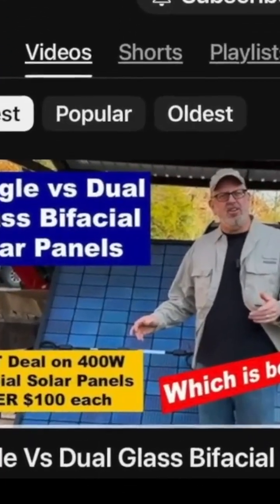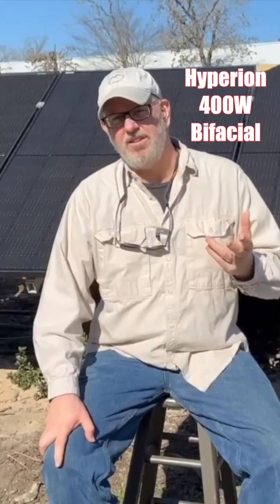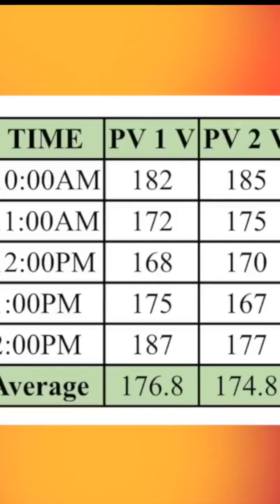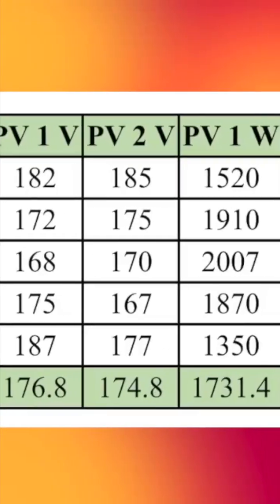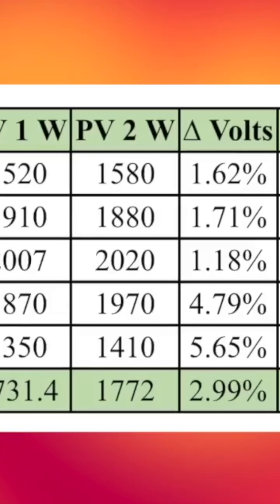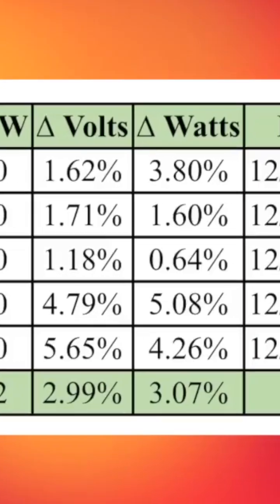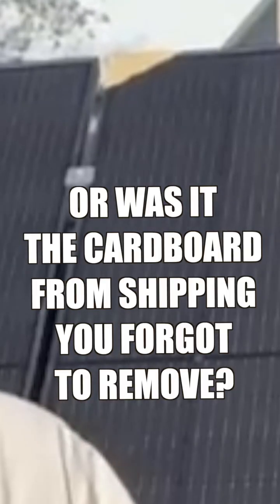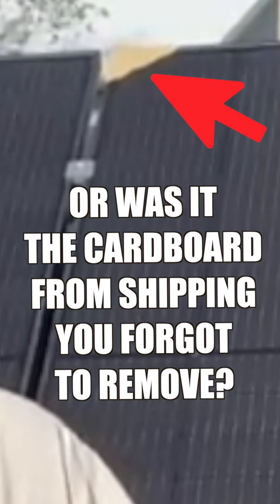Low-Priced Solar Panels | Worth It?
TWOSTEPSSAVE50

These Hyperion panels are now back in stock, but due to the Tariffs I previously warned you about, they’re now priced at $140 each when you buy a pallet.

The sub-$100 solar panels ARE BACK BABY!  Check out the latest deal on a pallet of 410 watt solar panels from Signature Solar for Less Than $95 each with my code!

Or how about 395 watt panels below $75 each when you buy a pallet AND use my code?

When I say “hurry this deal won’t last” I truly mean it, it will sellout quick like ALL the other panels I’ve reccomened! 🤩

Please note, Signature Solar requires a minimum of 10 panels for shipping. However, you can purchase single panels directly from their retail store in Sulphur Springs, TX.

PLEASE NOTE: The EG4 Brightmount Rack is currently out of stock with no known restock date yet.  However, the Integra Rack system is similar but takes much less time to install and it is available

Will Prowse Says he prefers the Integra Rack, even though it costs a little more than the Brightmount kit.

These are all Amazon links to products I purchased on Amazon myself and regularly use in my DIY Solar System.
Victron Energy Lynx Power In Battery Connector - Modular M8 DC Bus Bar with 4 Connections
Ferrule Crimping Tool Kit, LUNEY Wire Ferrule Kit with 1250PCS Wire End Ferrules & Crimper Plier, Self-adjustable Ratchet Tool Set for AWG 23-7 Electrical Wire Connectors, 0.25-10mm²…
Blue Sea Systems 5119 FUSE A3T (CLASS T) 300-AMP
TEMCo Hammer Lug Crimper Tool - Crimps 8 AWG to 4/0 Battery
Johnson Level & Tool 700 Magnetic Angle Locator, Orange,
DasMarine Solar Panel Tool kit Including 10 Pairs Female/Male Connector & Crimping Tool
Klein Tools CL390 AC/DC Digital Clamp Meter, Auto-Ranging, 400 Amp, NCVT Tester Clamp
IMO DC Disconnect 25 Amp 4-Pole Nema 4X Enclosed
Terra Hill Farm, LLC is a participant in the Amazon Services LLC Associates Program, an affiliate advertising program designed to provide a means for sites to earn advertising fees by advertising and linking to Amazon.com

My last video went over the differences between single and dual glass solar panels. We received some great comments and feedback but the obvious question was “have you tested these panels?”  I decided to do a comparison test of the Hyperion 400 watt panels against some SEG 405 watt panels I’ve been using for over year. The SEG panels have very similar voltage and wattage to the Hyperion panels and they have produced full rated power in the past. My thought was that comparing the Hyperion panel to the SEG panel would illustrate any large performance gaps between the two panels, under the same seasonal and daylight conditions. I mounted six of each panel into the three Brightmount racks I recently installed. Then I wired each six panel array into my EG4 6000xp inverter, one to each MPPT input. I then recorded hourly readings through the day.  Again, this testing was done at the worst time of the year for solar, however, since all panels were mounted and set similarly, the results should be comparable.

Overall, I think the results showed a very similar performance level between the panels. I don’t think the differences noted would be more significant in a different season, although both panels would likely perform better. I’ll continue testing these new panels and I think at the current price, there’s really not a panel that will out perform the Hyperion 400 watt panels.

I am not an expert, electrician or performing solar system design as a service. Please use common sense first and do not replicate anything seen In this video without first seeking the assistance of a qualified electrician or other competent qualified expert.